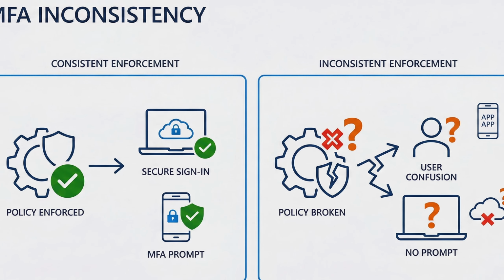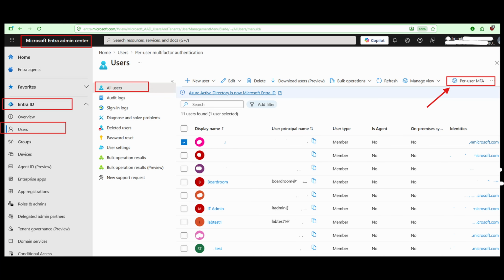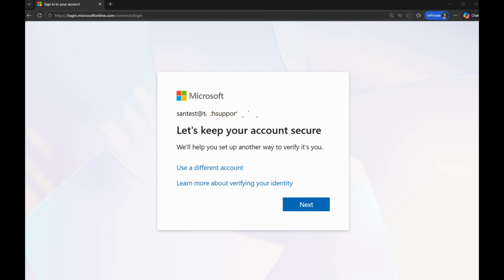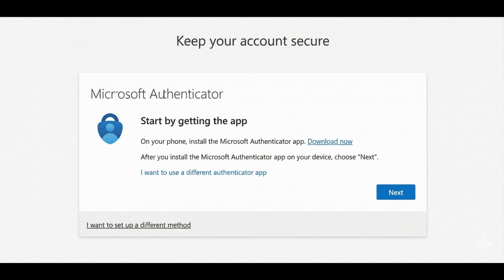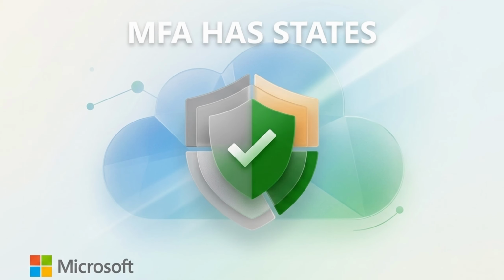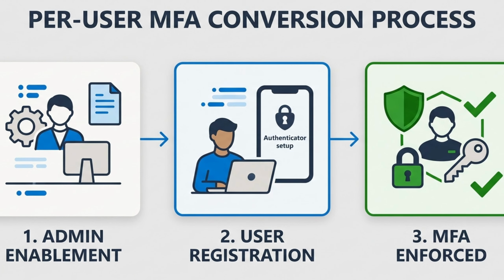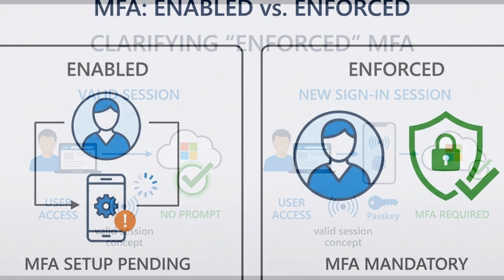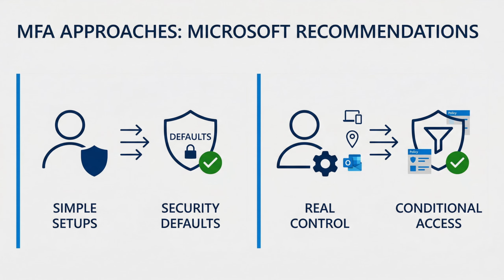Per-User MFA in Microsoft Entra Explained Clearly with Labs (Part 1)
**Per-user MFA in Microsoft Entra explained clearly with Lab .**

In this video, I break down how **Per-user MFA** works in Microsoft Entra ID, including:

* what happens when the user signs in
* why users are prompted to register MFA first
* the difference between **Disabled, Enabled, and Enforced**
* why Per-user MFA is considered a legacy method
* when to use it and when to avoid it

This is **Part 1** of a Microsoft Entra MFA series.

If you are studying for **SC-300**, managing Microsoft 365 users, or trying to understand why MFA enforcement feels confusing, this video is for you.

Topics covered:

* Microsoft Entra Per-user MFA
* MFA registration flow
* Enabled vs Enforced
* Microsoft Authenticator setup
* legacy MFA in Microsoft Entra
* MFA for IT admins and certification learners